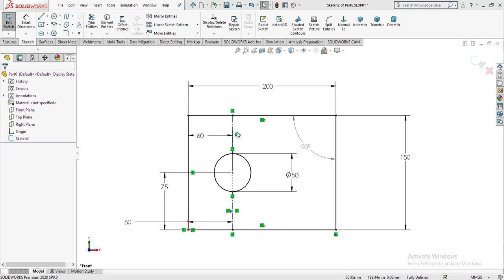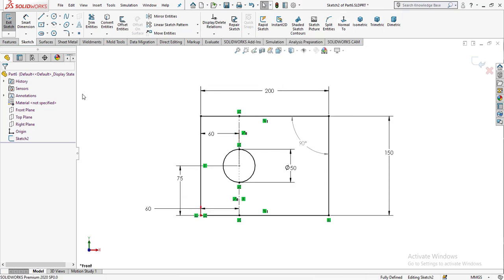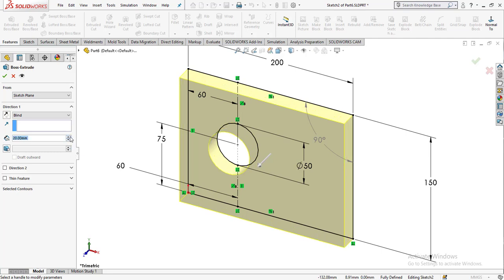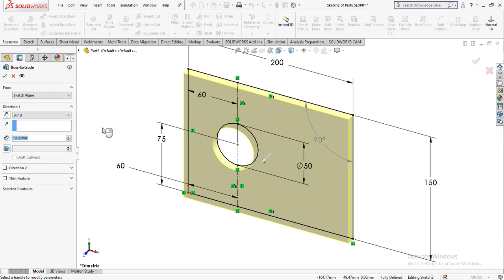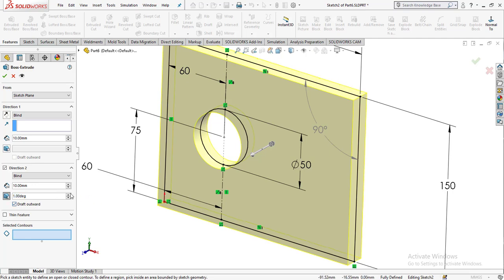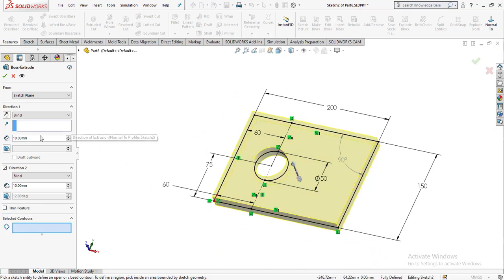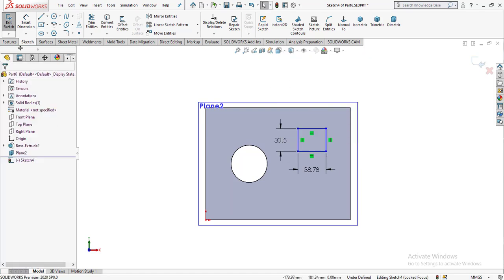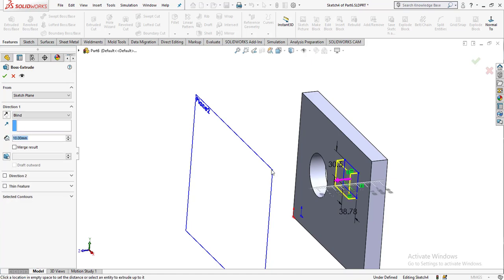how to use the Extruded Boss/Base Class-6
Learn how to use the Extruded Boss/Base tool in SolidWorks with this step-by-step tutorial (Class 6). In this lesson, we cover everything you need to know to convert 2D sketches into solid 3D models efficiently.